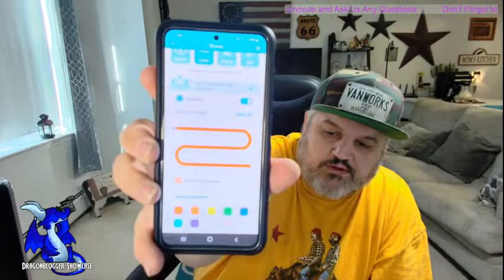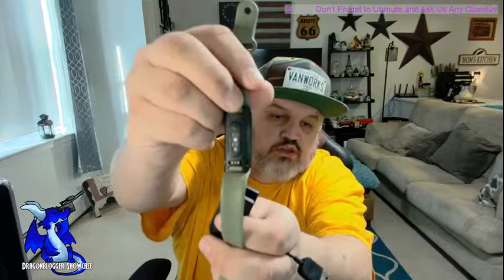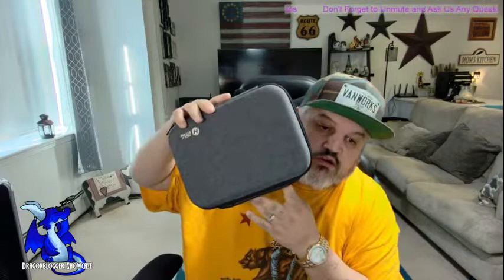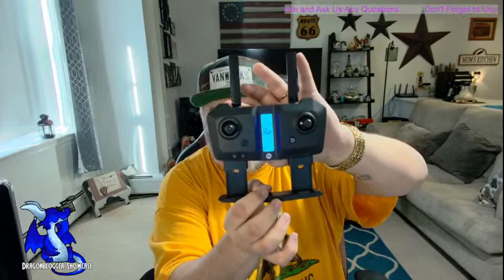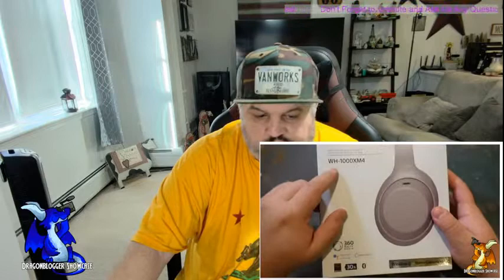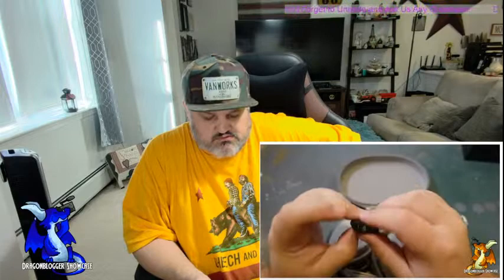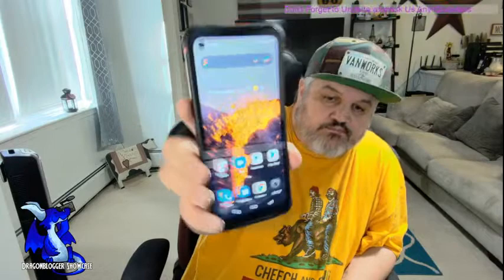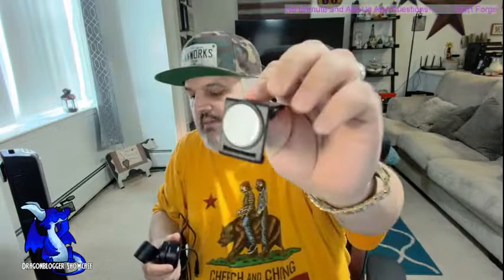Join the Morning Stream with James on Amazon Live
Come Join Dragon Bloggers Live with James on Amazon and See Some New Stuff and Some Favorites Being Showcased